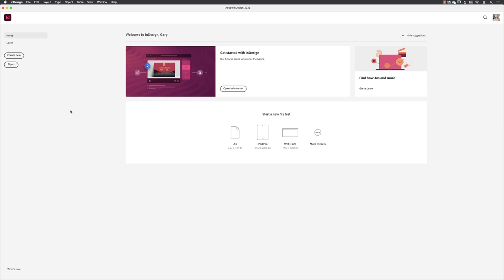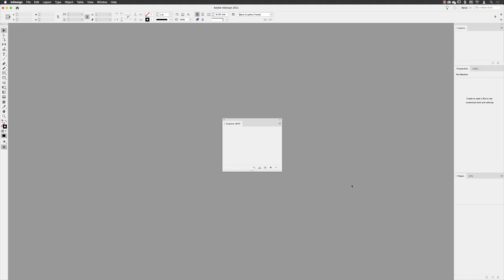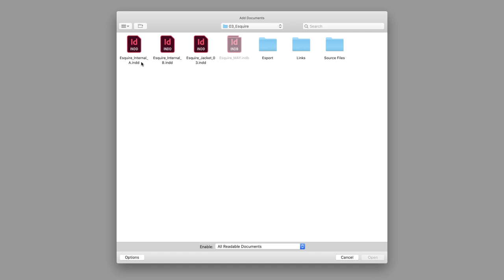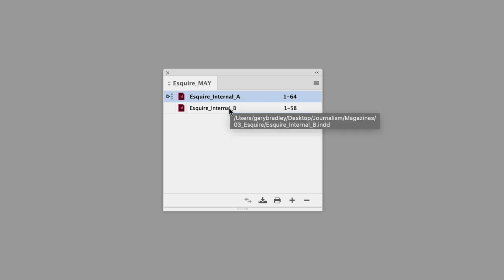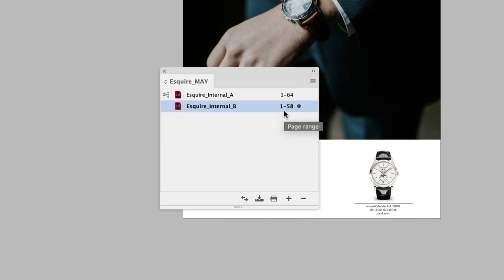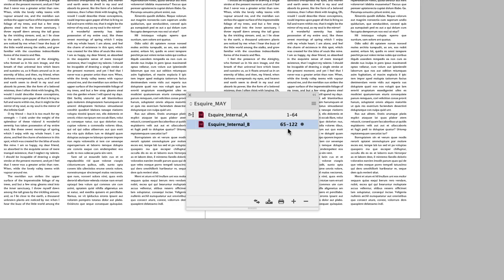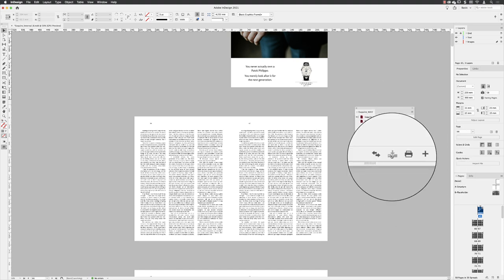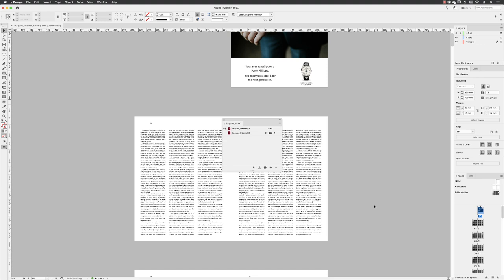15-Create a New InDesign Book